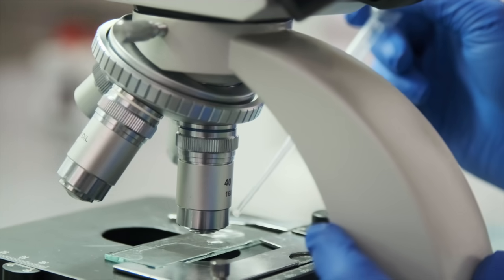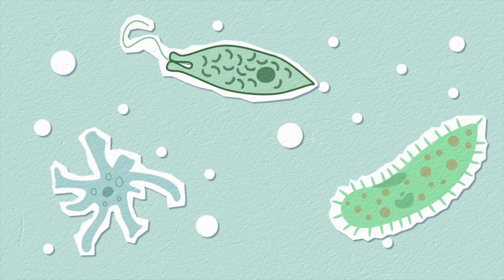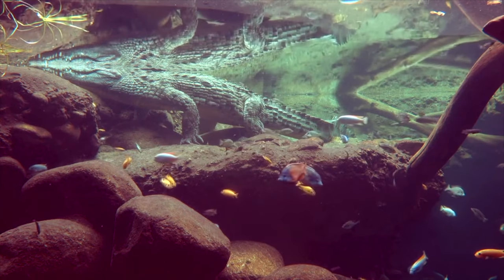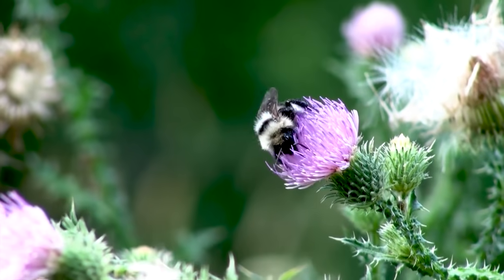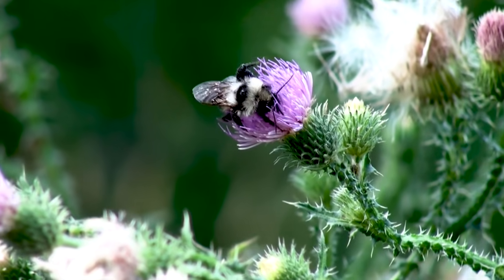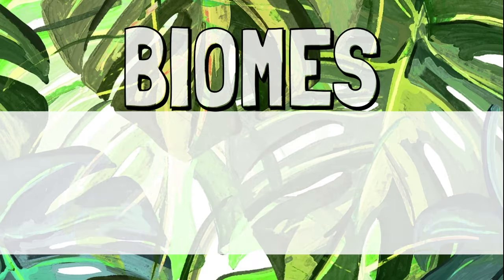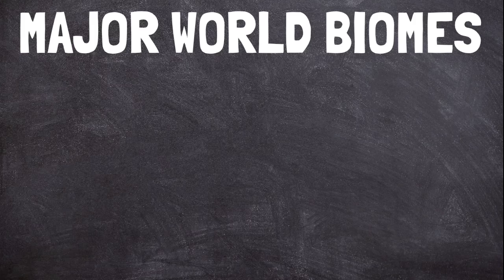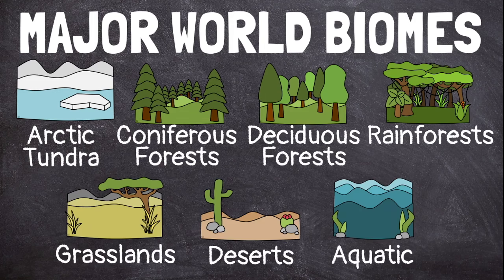Ecosystems and Major World Biomes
This video explains that an ecosystem is a place where living things work together to survive. It groups similar ecosystems together into 7 major world biomes: arctic tundra, coniferous forests, deciduous forests, rainforests, grasslands, deserts, and aquatic biomes. Click this link for a reading passage and comprehension questions that go along with this video